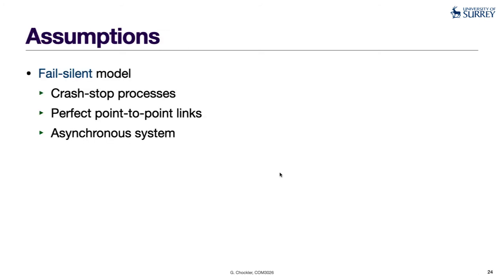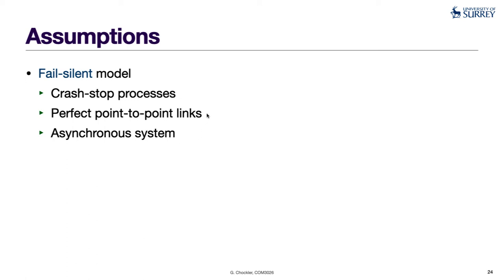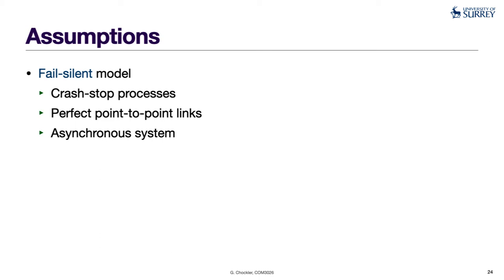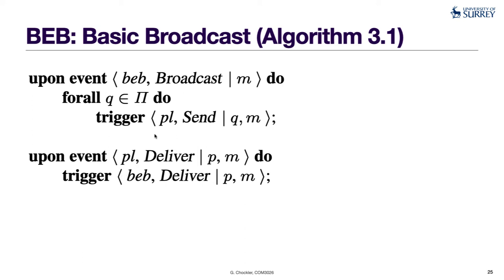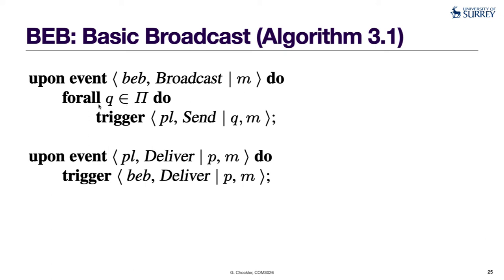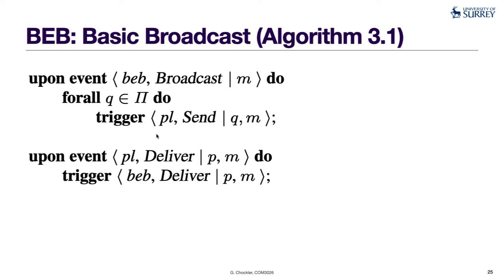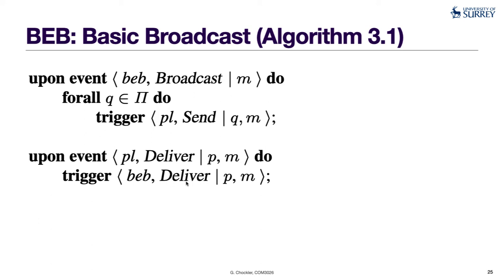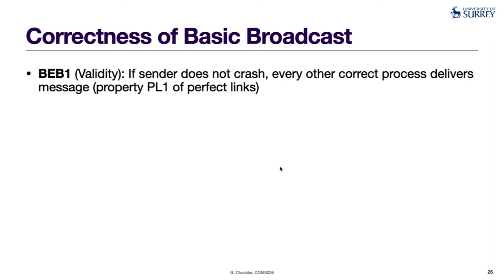Basic Broadcast Algorithm (BEB)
Table of Contents:

00:24 - Assumptions
01:35 - BEB: Basic Broadcast (Algorithm 3.1)
04:18 - Correctness of Basic Broadcast